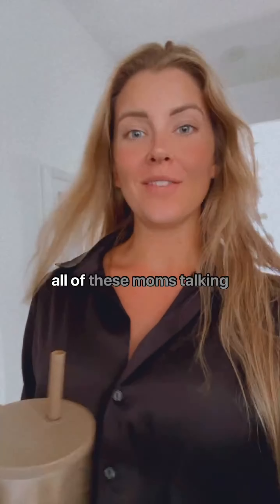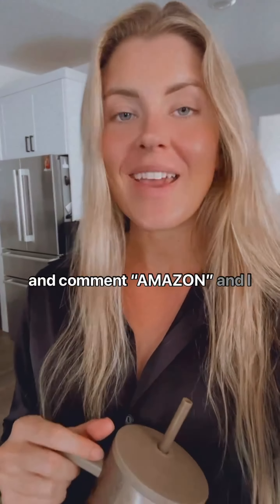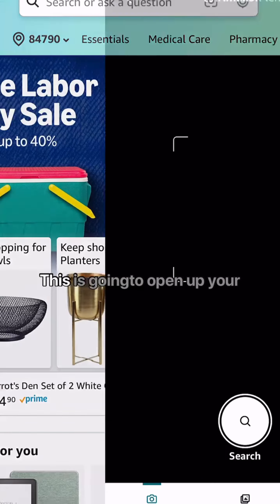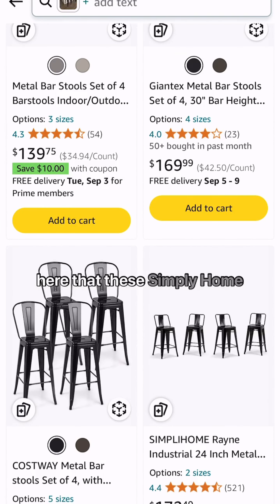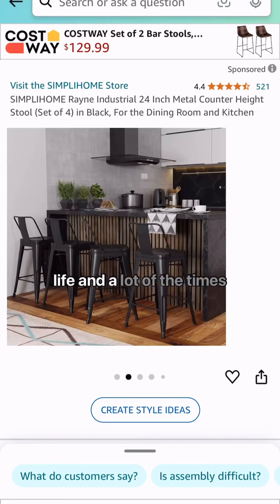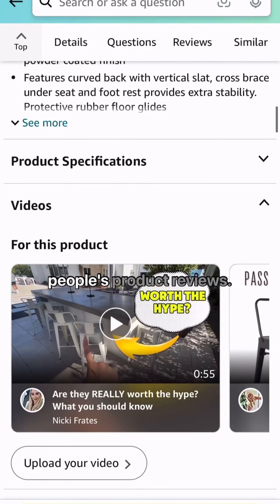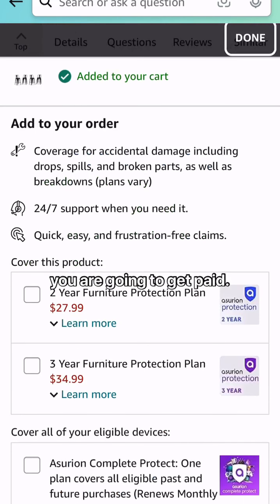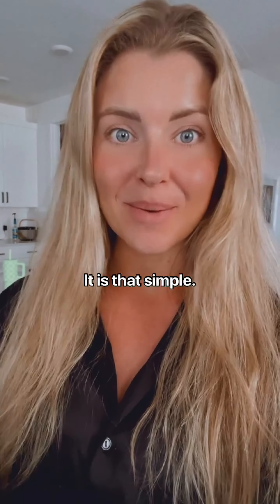Ready to make money on Amazon?! Follow + comment “AMAZON” and I’ll send over the details on how to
Ready to make money on Amazon?! Follow + comment “AMAZON” and I’ll send over the details on how to get in on this! 👏🏼